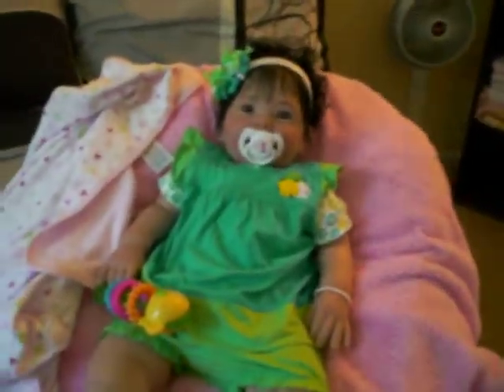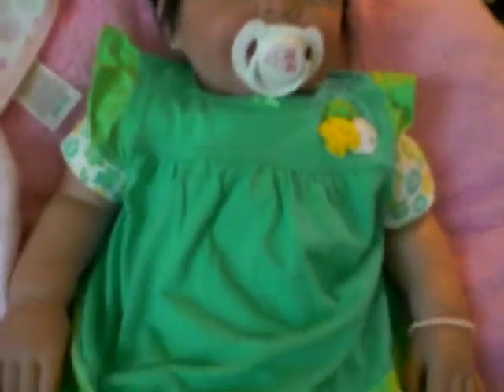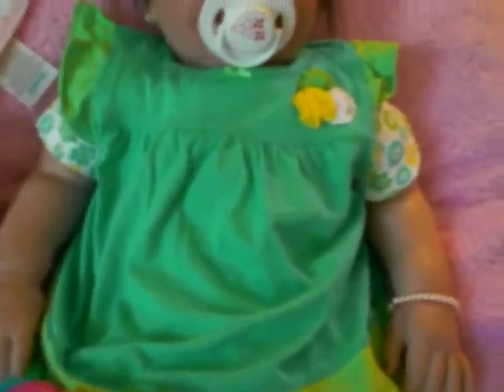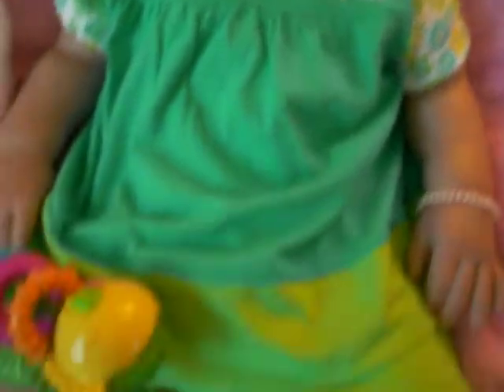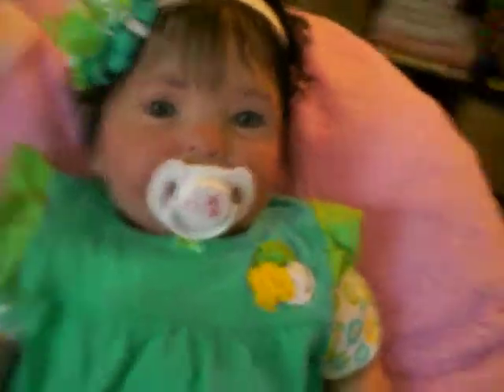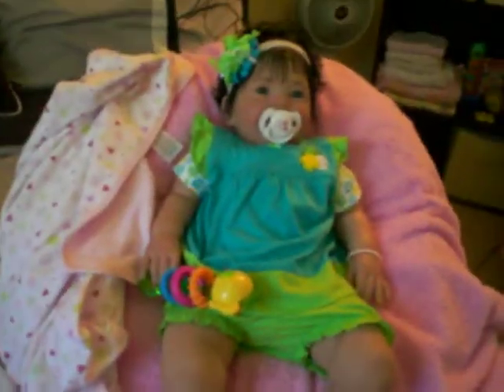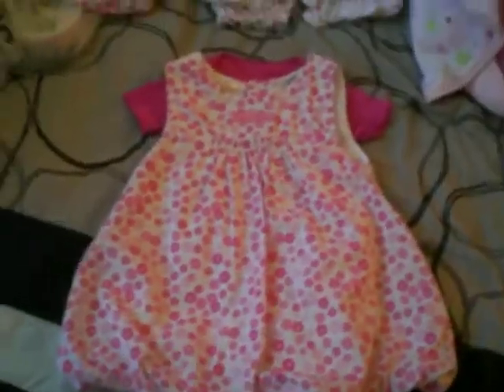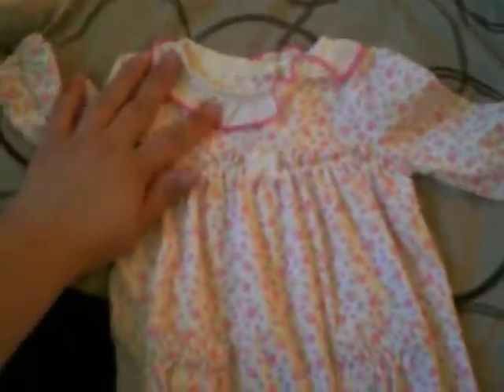shopping haul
shopping day